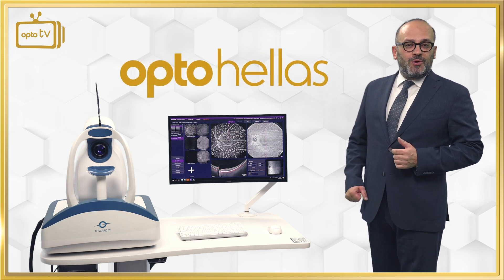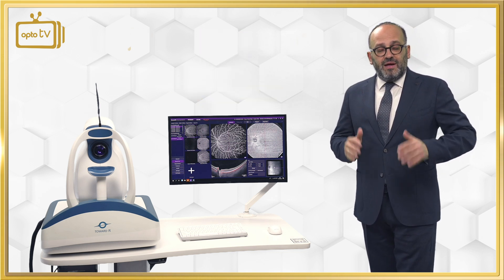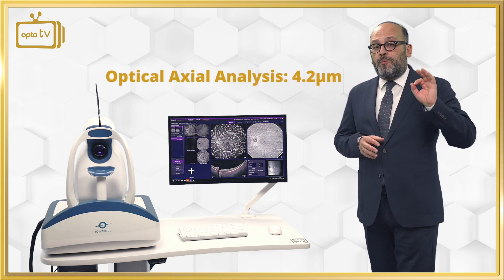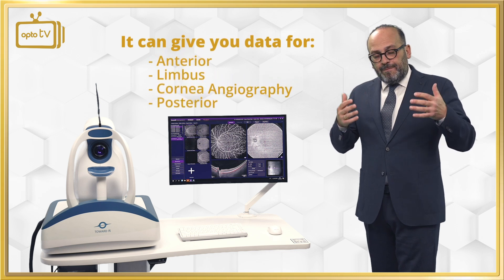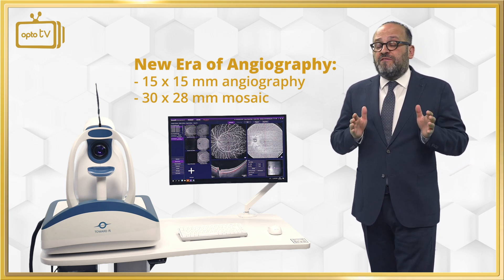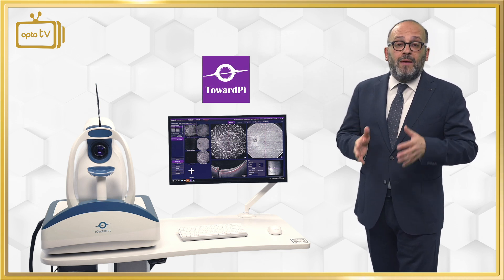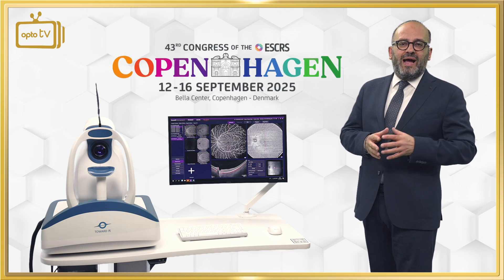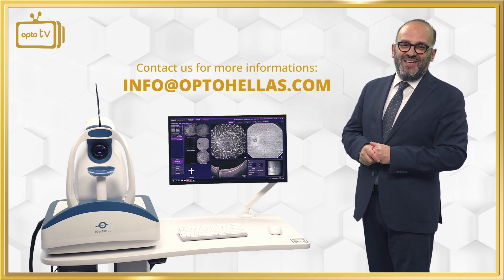OPTO HELLAS: TOWARD Pi's Yalkaid - The World's Best 100KHz Full-Range SWEPT SOURCE OCTA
Optohellas showcases Yalkaid, the most advanced ultra widefield SS-OCTA worldwide, manufactured by TowardPi.

Yalkaid features unique characteristics for Anterior and Posterior Angiography:

•   Swept source technology 1060nm

•   Fundus Wavelength: SLO 840nm

•   100.000 A-scan/s speed

•   100Hz Ultra-fast eye tracker

•   Axial Digital Analysis: 1.9 μm

•   Optical Axial Analysis: 4.2 μm

•   Wide OCTA Scan up to 15x15mm

•   OCTA Mosaic capability 30x28mm

•   Choroid OCT Angiography

•   Posterior Scan depth 12mm

•   Anterior Scan depth 15mm

•   Unique Anterior OCT Angiography

Yalkaid’s software is always renewed, can be combined with Artificial Intelligence Software and has a Full Dicom System Integrated.

Yalkaid will be presented live at the ESCRS2025 in Copenhagen and is the best offer quality to price value.